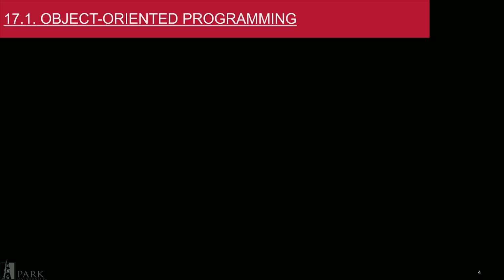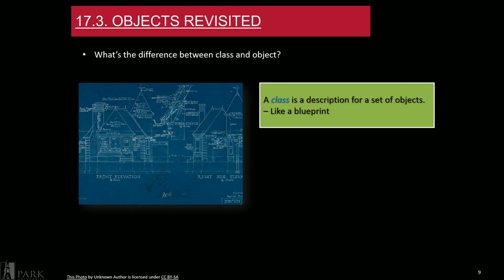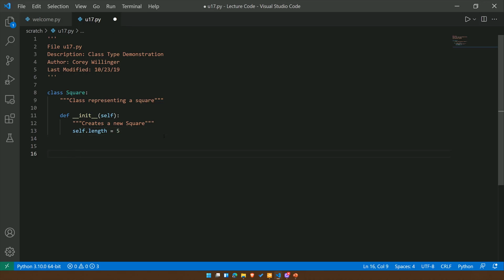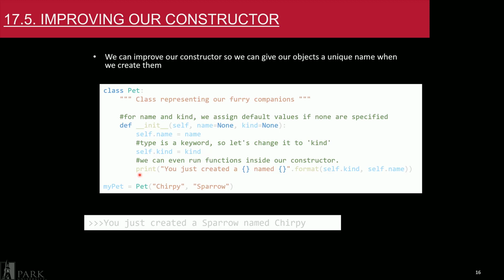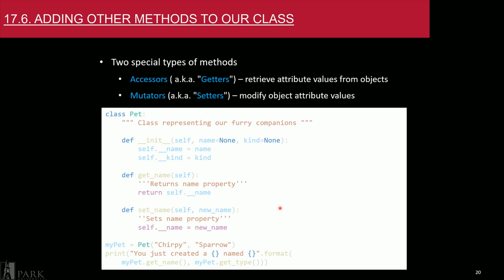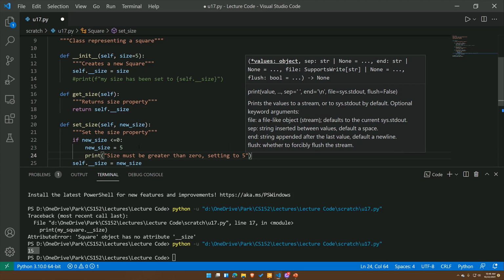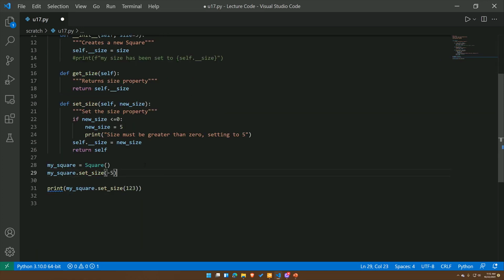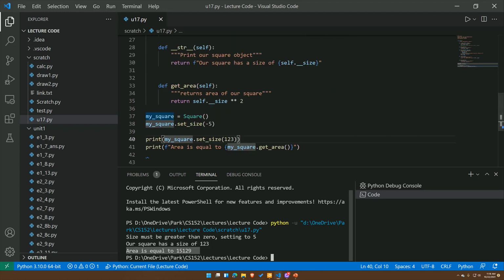CS152 - U7 Ch17 - Classes and Objects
for Park University, CS 152

Table of Contents:

00:00 - Introduction
00:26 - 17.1 Object Oriented Programming
00:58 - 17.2 A Change of Perspective..,
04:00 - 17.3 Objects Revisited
06:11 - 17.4 User Defined Classes
15:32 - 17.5 Improving Our Constructor
19:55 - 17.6 Adding Other Methods to Our Class
28:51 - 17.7 Objects as Arguements
29:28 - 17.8 Coverting an Object to a String
30:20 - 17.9 Instances as Return Values